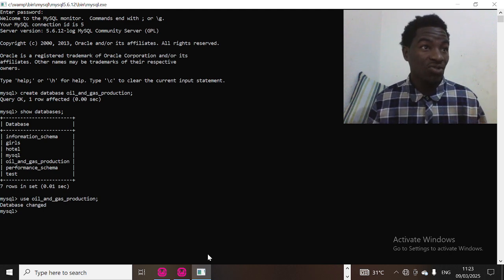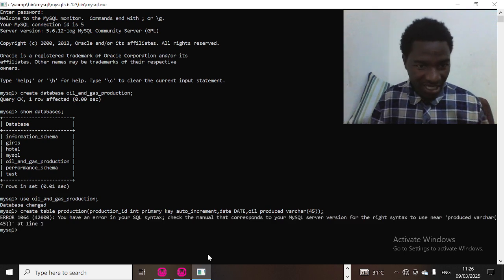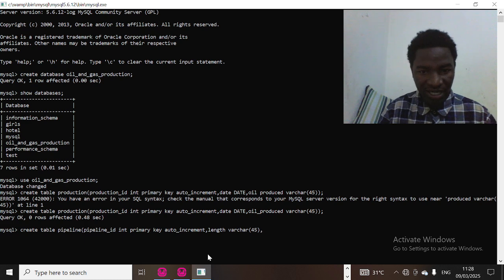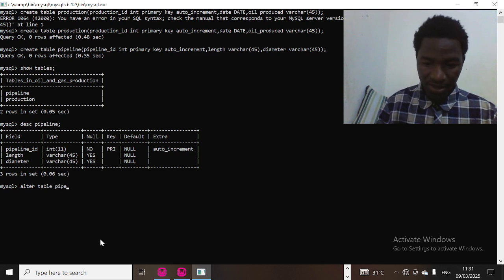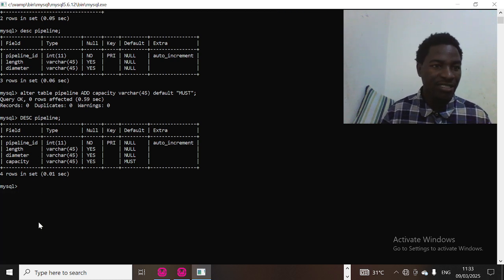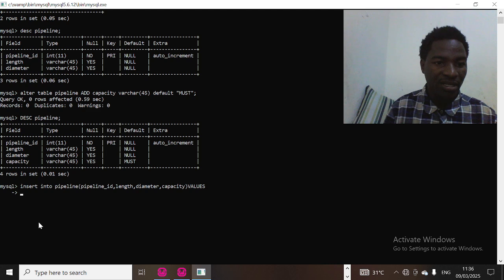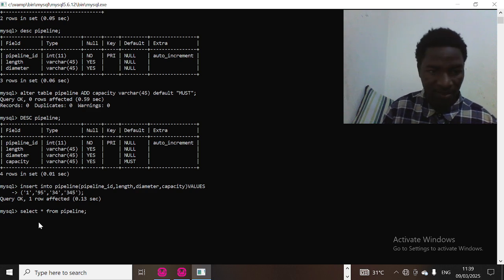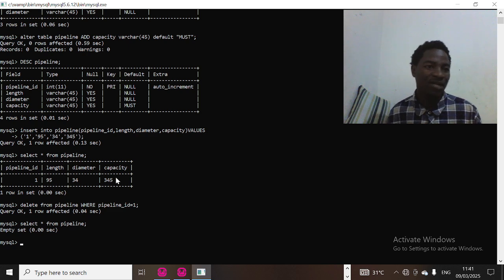Database programming presentation